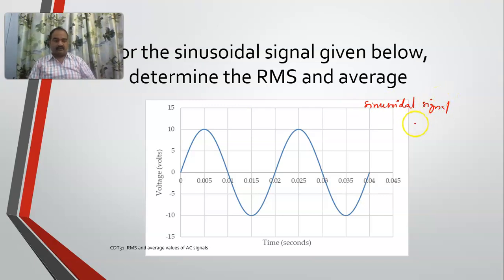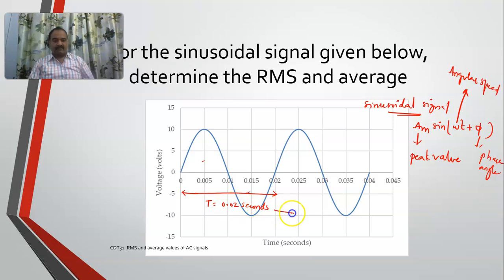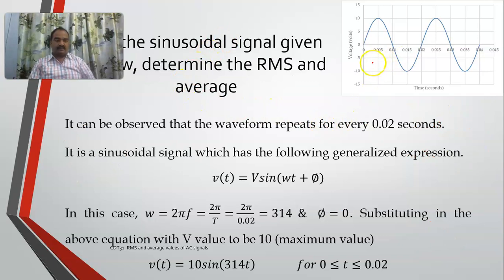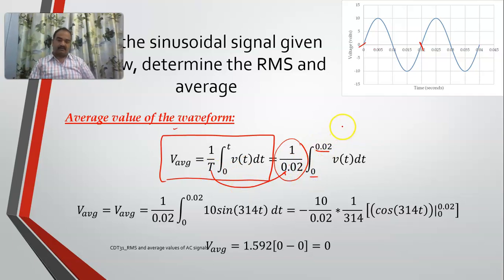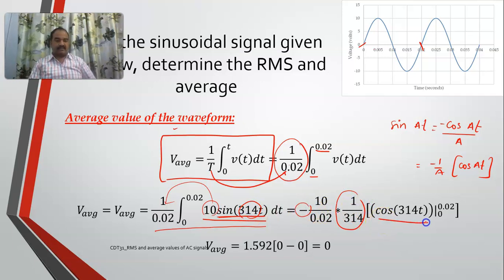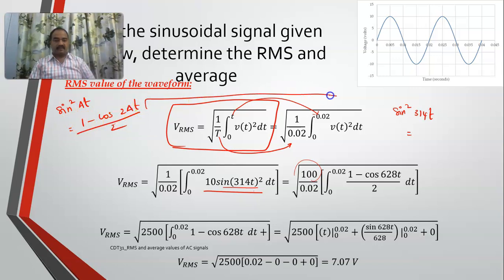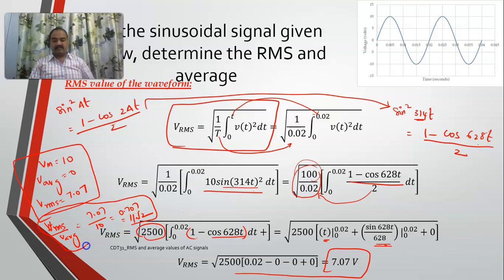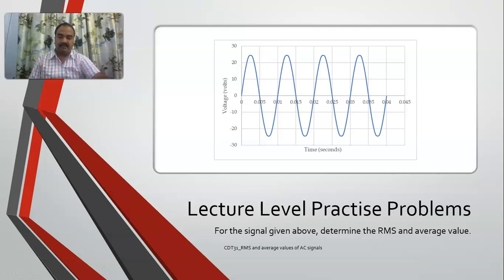CDT31.2_Numerical problems on average and RMS values_Sinusoidal signal